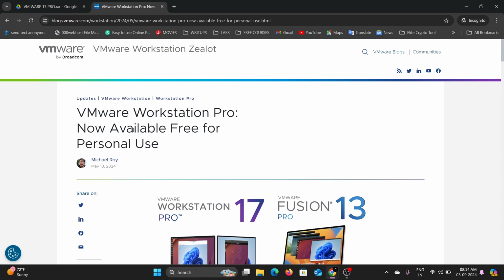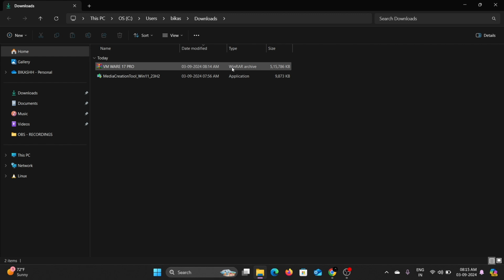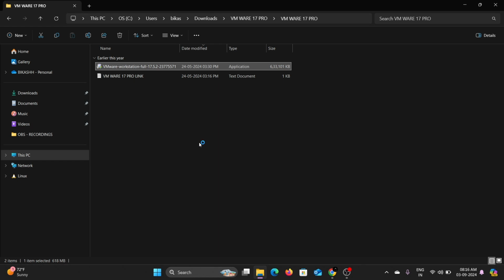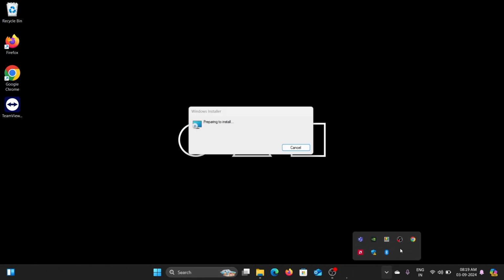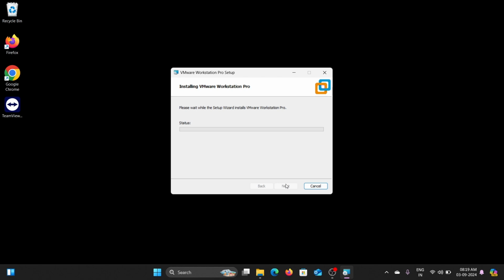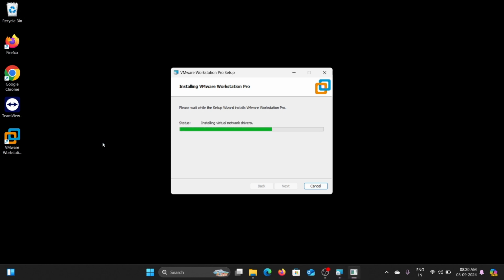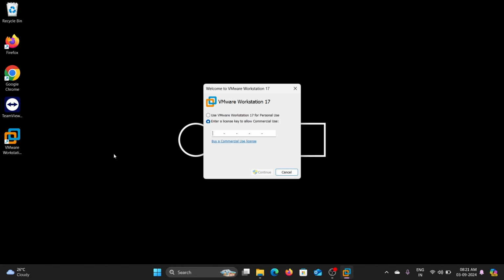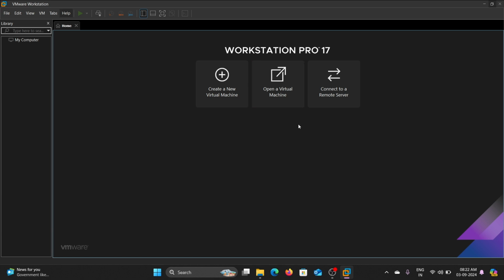VM WARE 17 PRO INSTALL OFFICALLY FOR FREE | DIRECT DOWNLOAD LINK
How to Install VMware Workstation 17 Pro | Step-by-Step Guide

In this video, I’ll walk you through the step-by-step process of installing VMware Workstation 17 Pro on your system. Whether you're a beginner or an experienced user, this guide will help you get VMware 17 Pro up and running smoothly.

VMware Workstation 17 Pro is a powerful virtualization tool that allows you to run multiple operating systems on a single machine. Perfect for developers, testers, and anyone looking to explore different environments.

💬 Have Questions?:
Drop them in the comments below! I’ll do my best to help you out.